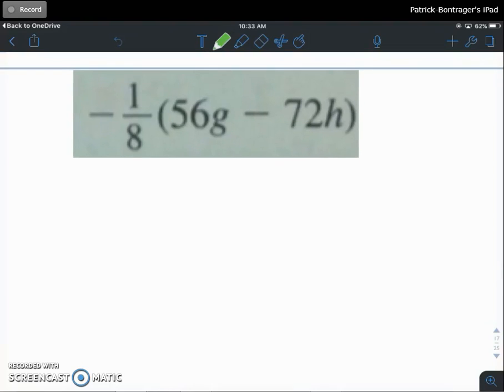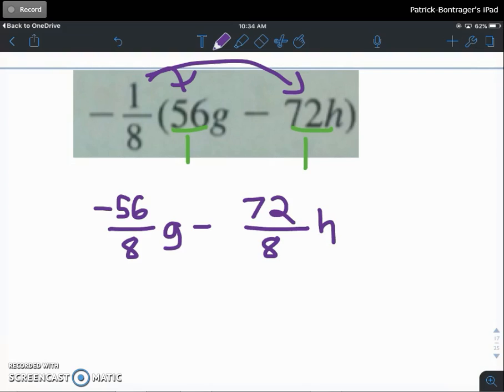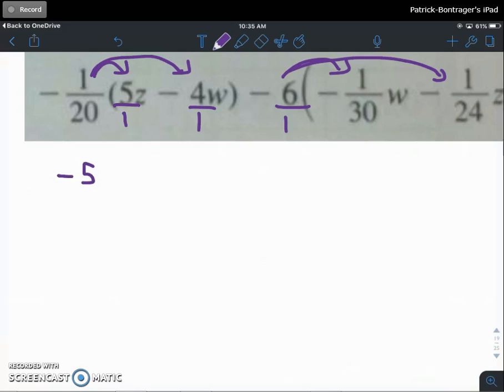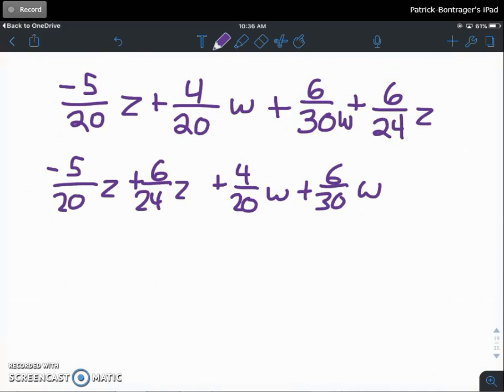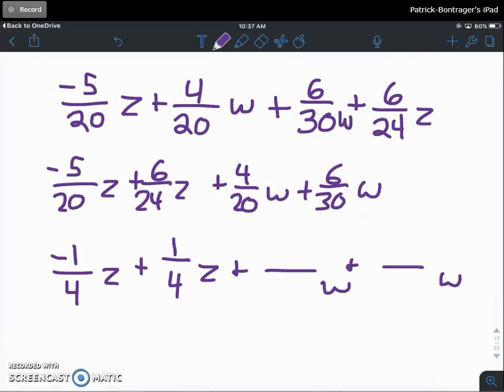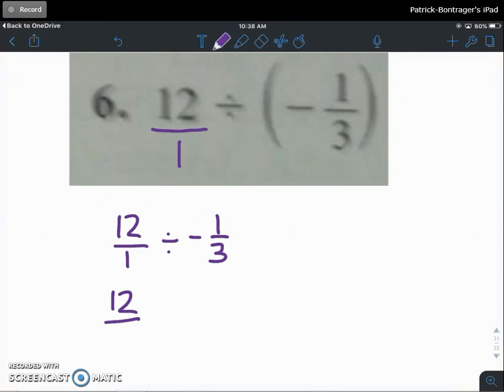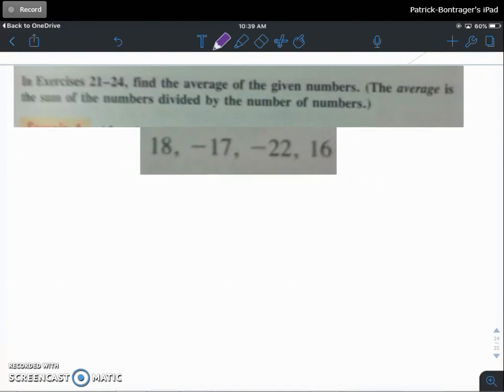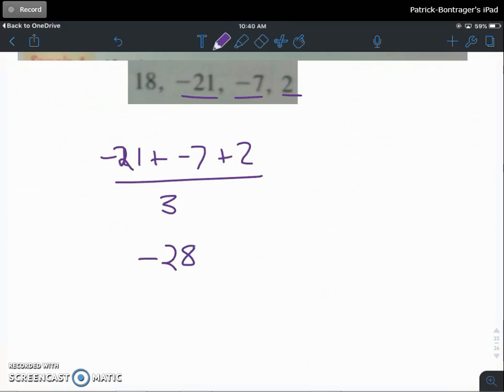Distributive property with fractions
In today's Video we are going to be using the distributive property with fractions.